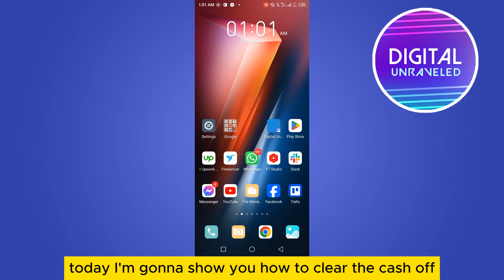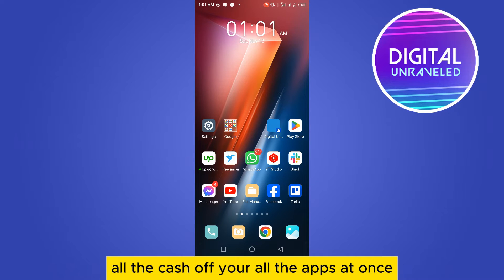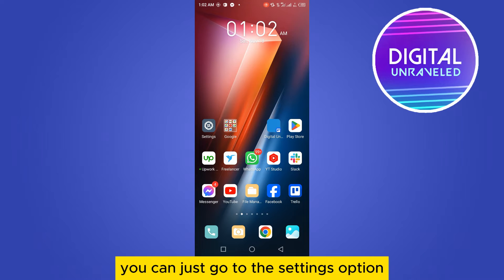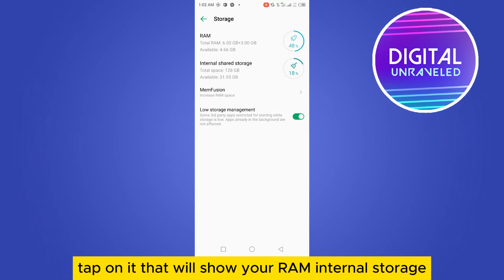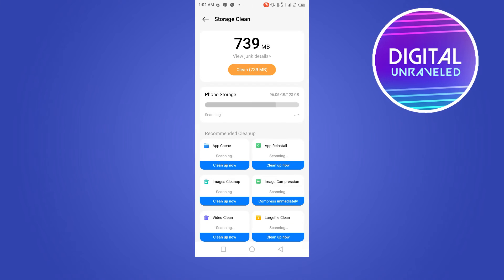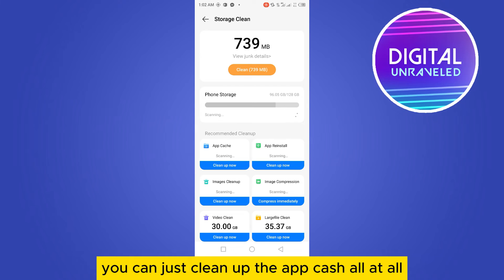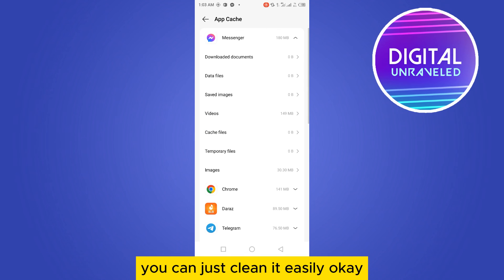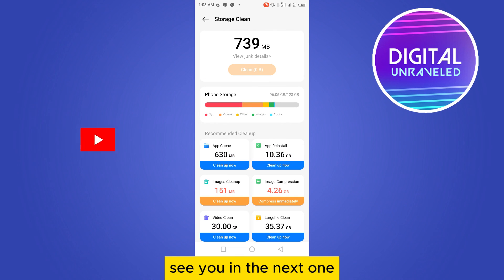How To Clear All App Cache At Once In Android Phone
Learn How To Clear All App Cache At Once In Android Phone